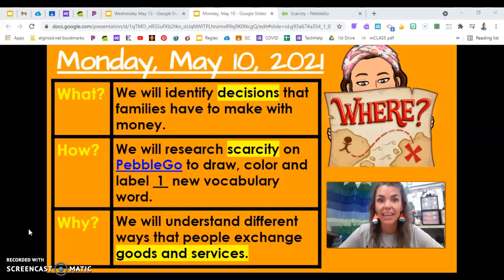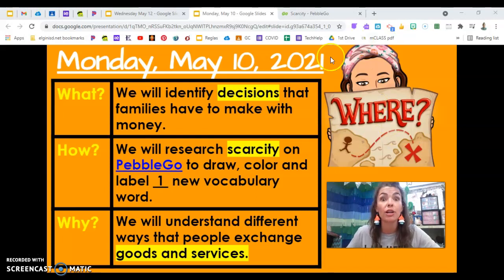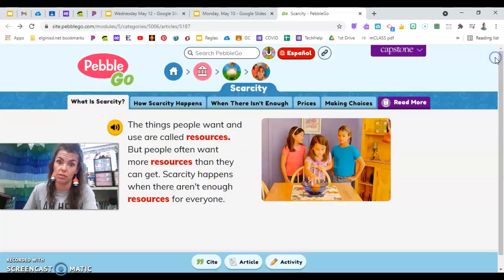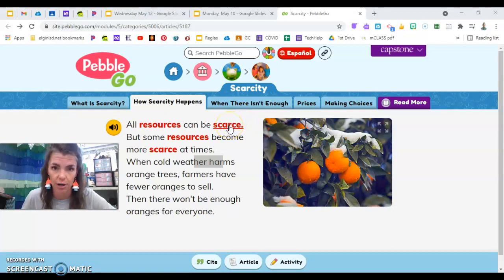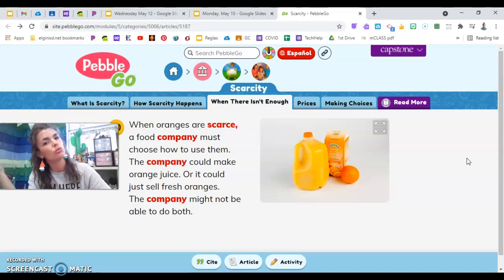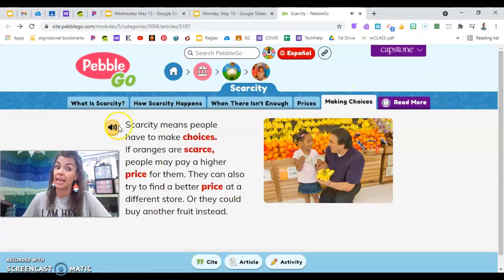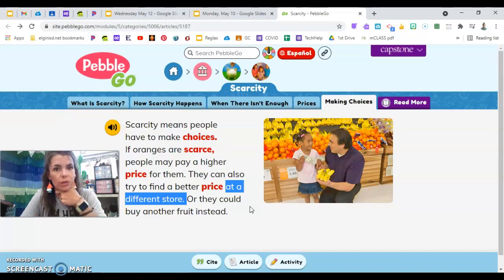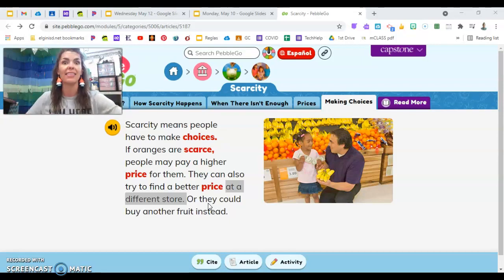Monday 5.10 Lesson